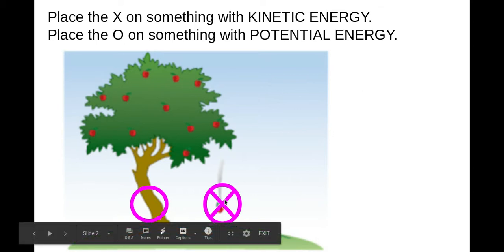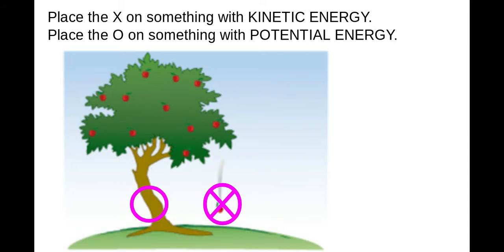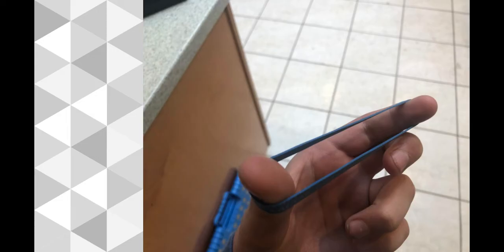Potential and Kinetic Energy - Google Slides